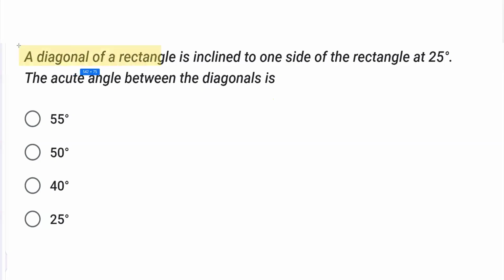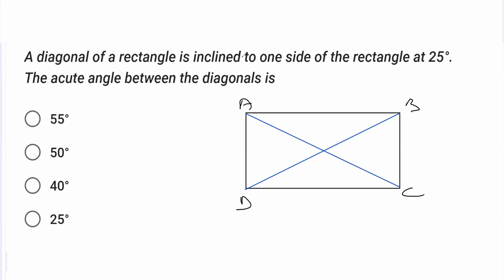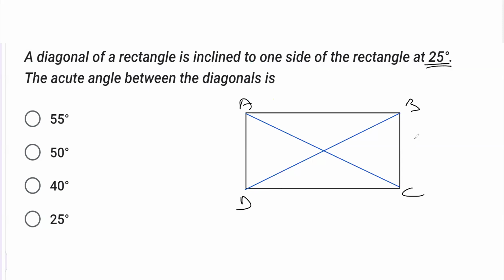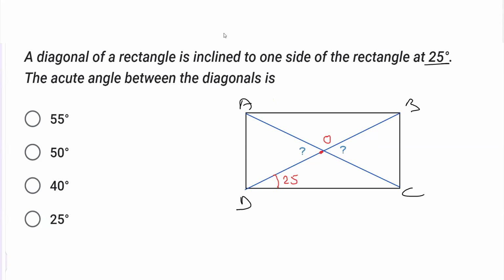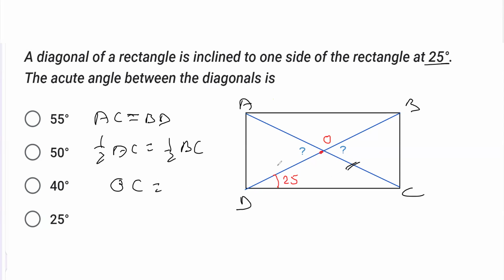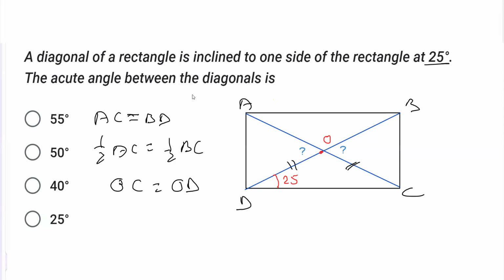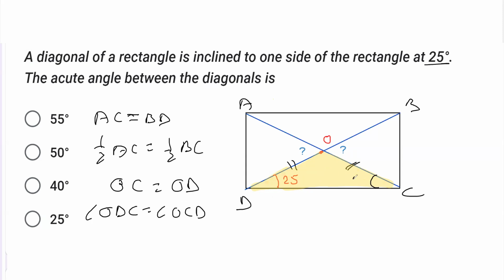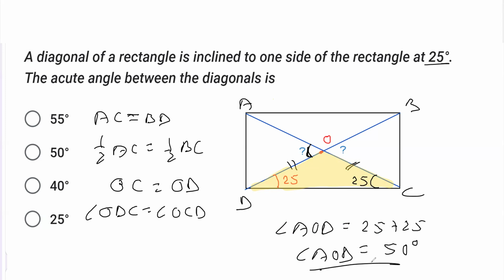How to Find the Angle Between Rectangle Diagonals.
A diagonal of a rectangle is inclined to one side of the rectangle at 25°. The acute angle between the diagonals is